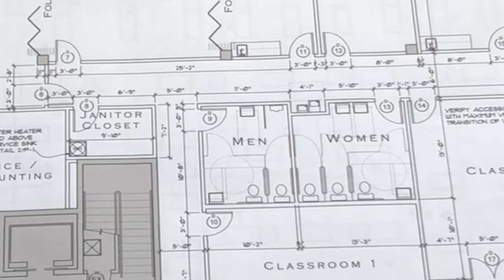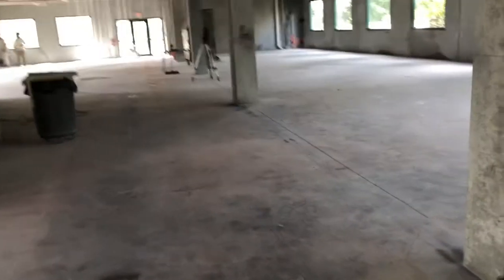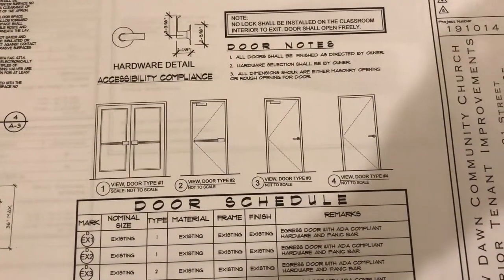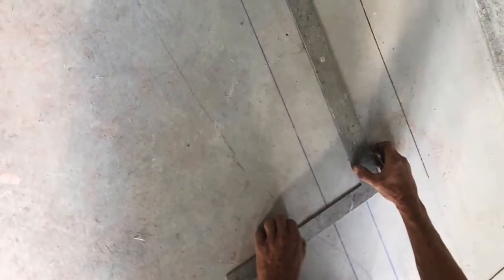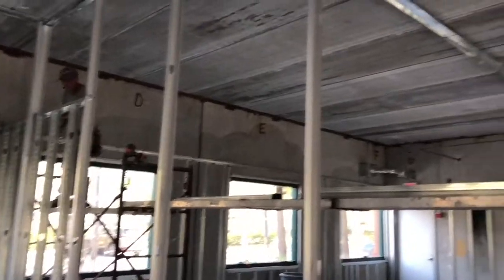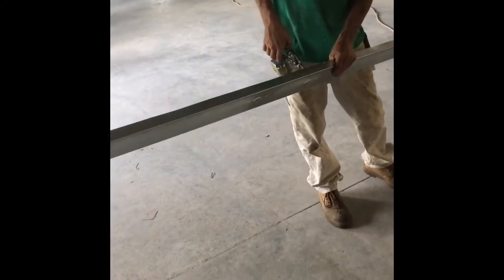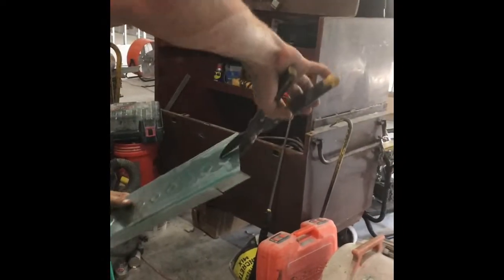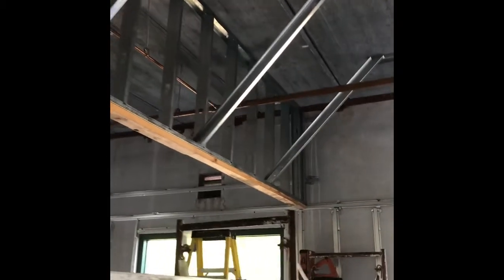7000 square-foot build out layout and framing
New Dawn Community Church Metal framing